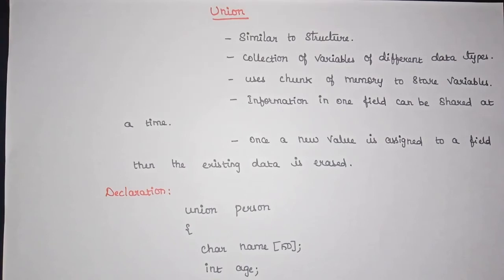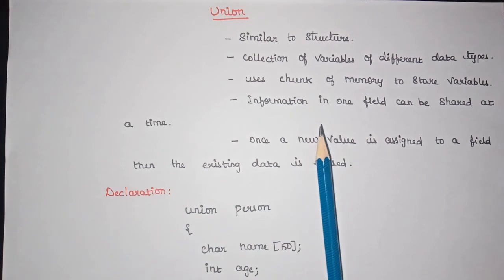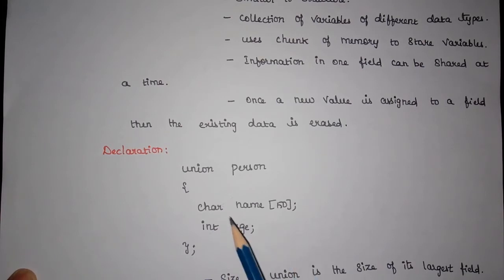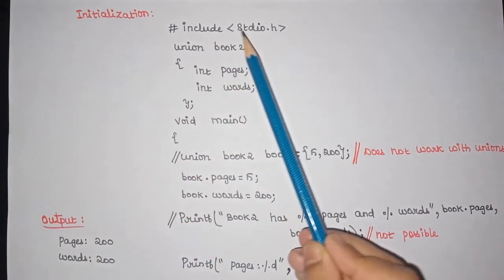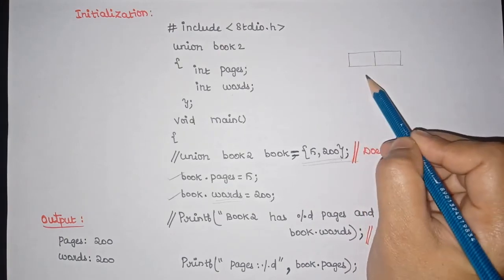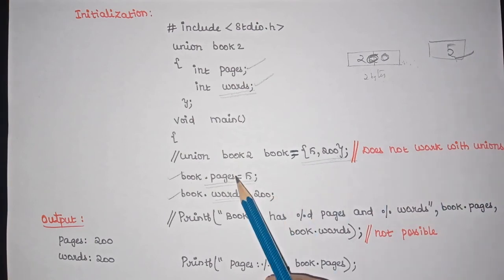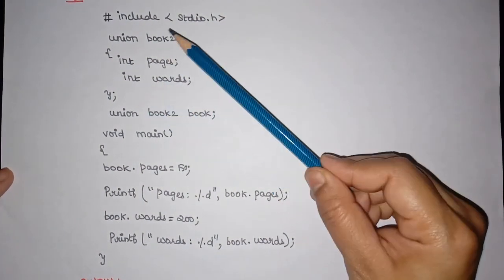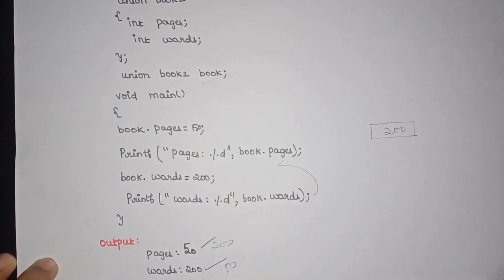L:38 Union in C | PPS | Programming in C | JNTUH | Anna University